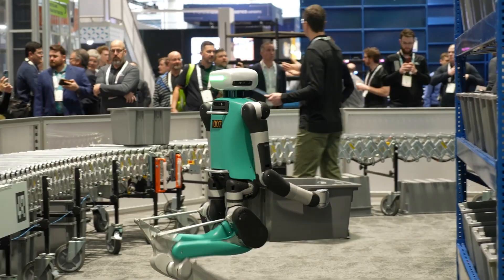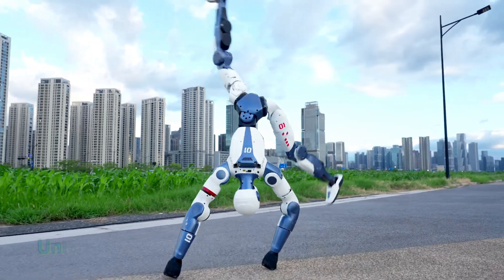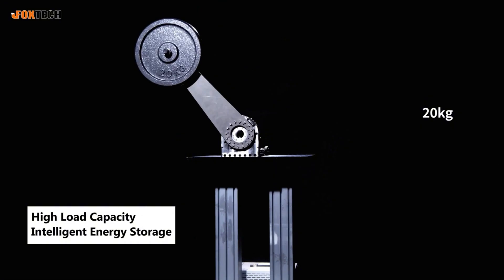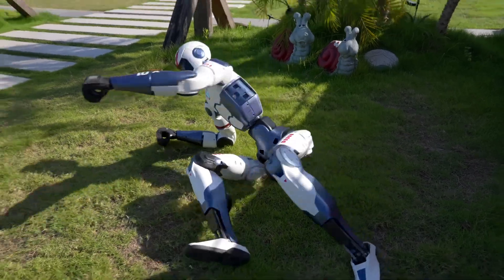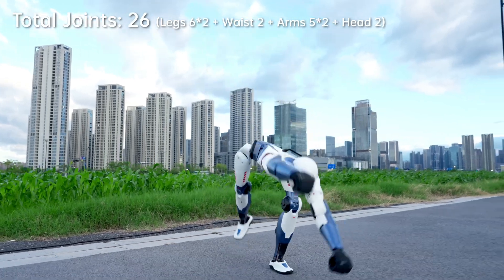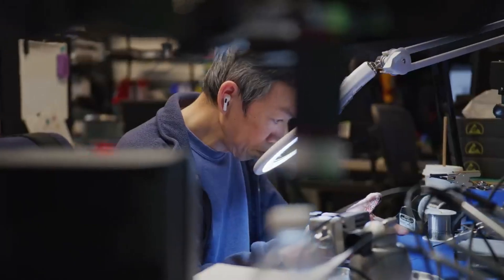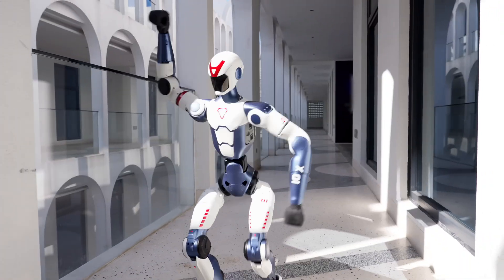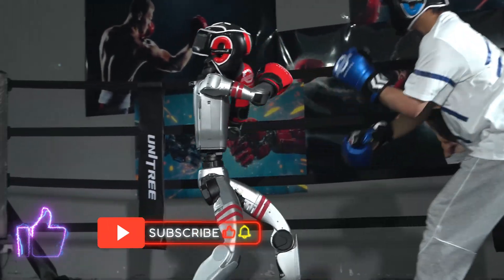Unitree R1 Robot Review $ Comparison | 2025 China Cheapest Artificial Intelligence AI Humanoid Robot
2025 is officially the year of humanoid robots — Atlas, Tesla Bot, and now China’s Unitree R1 have caught the world’s attention.
While Atlas and Tesla boast high mobility and natural movement, they come with hefty price tags — $20K for Tesla Bot and up to $120K for Atlas.

Enter Unitree R1, a surprisingly agile humanoid robot priced at just $6,000!
In this video, we explore:

Why R1 is so cheap

Its design, specs, and crazy acrobatics

Where it fits compared to Tesla Bot and Atlas

Who this robot is actually for

Is R1 a revolution in affordable robotics… or just a flashy stunt bot?

0:00 – Intro: 2025 – Year of the Humanoids
0:17 – Expensive Humanoids
0:28 – China Strategy
0:39 – Unitree R1 Robot
1:05 – Why is Unitree R1 so cheap?
1:55 – Worth it?
2:23 – Inside the R1: Specs & Tech Breakdown
3:01 – Is it actually useful? Real applications
3:35 – Tesla Bot vs Atlas vs Unitree R1 – Price & Features
4:24 – Final Thoughts: Should you buy it?